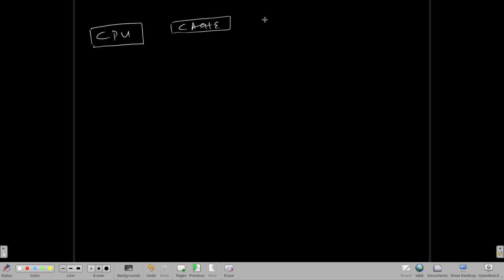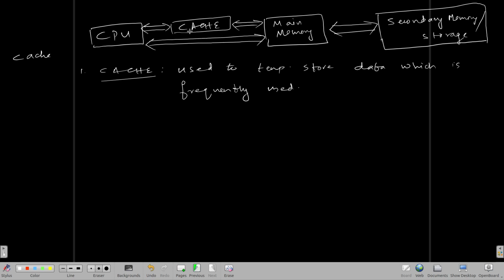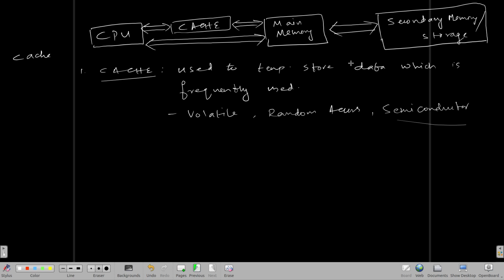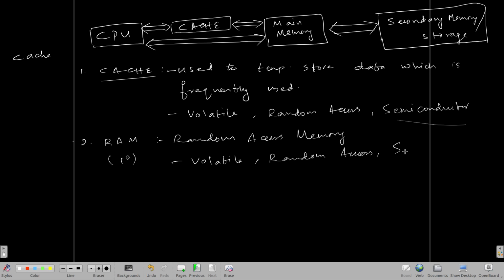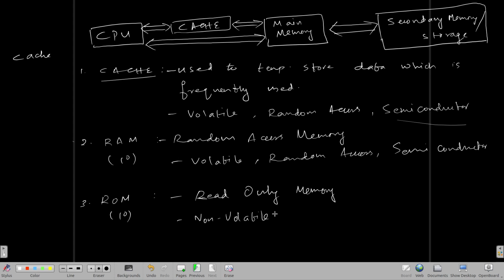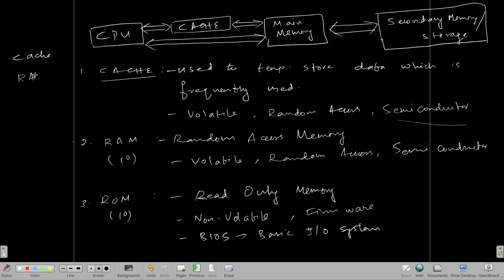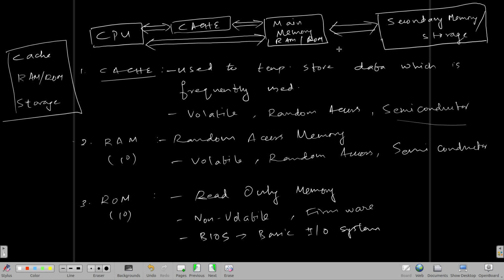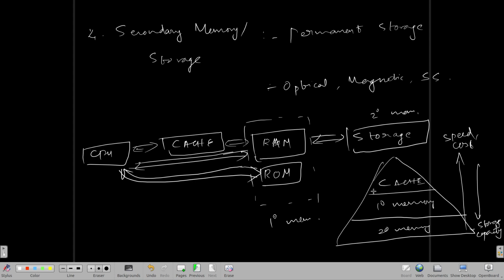Programming in C: Lecture 3: Memory